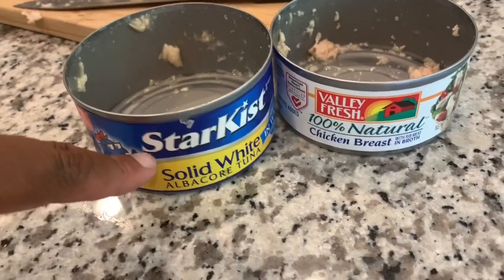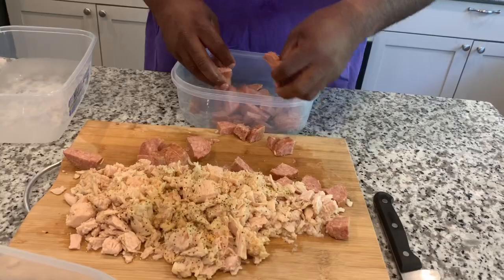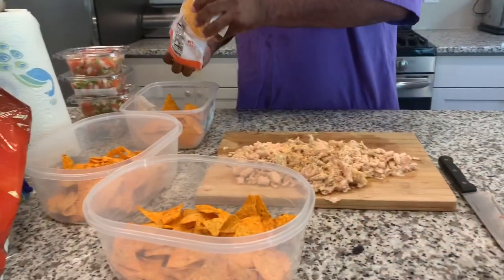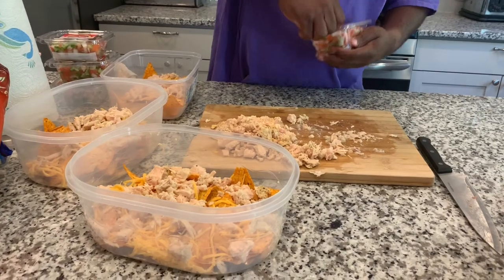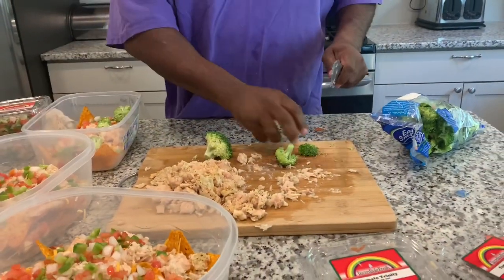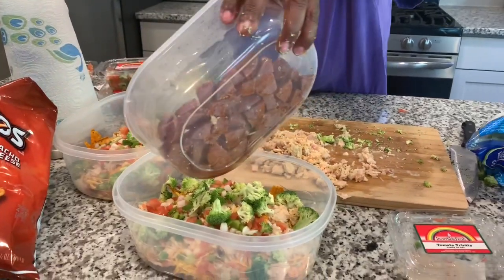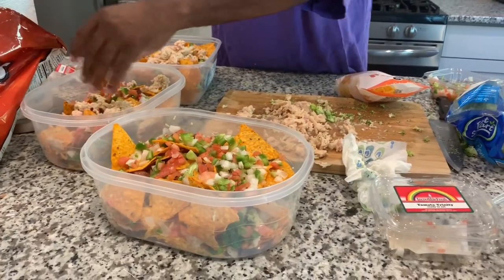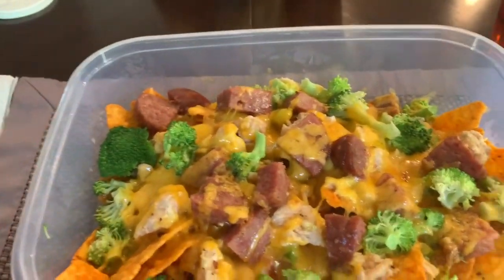Hubby Made Best Nacho EVER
Hubby has a way with Nachos! Watch him make his specialty– Notcho Average Nacho.